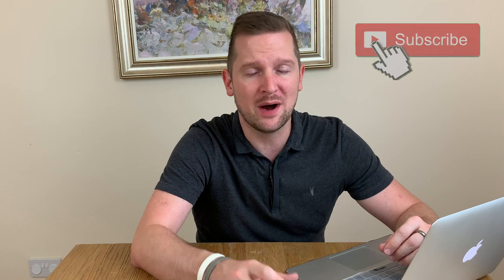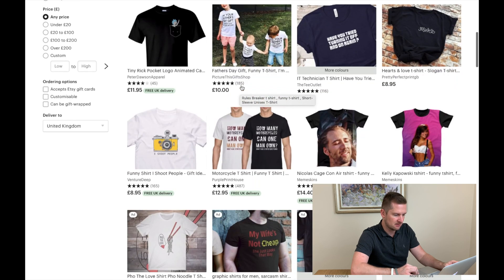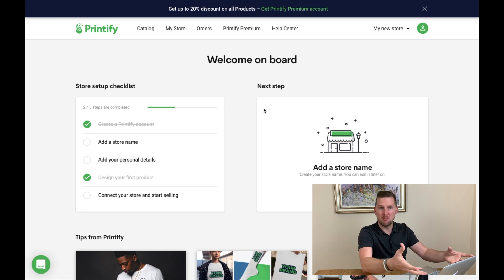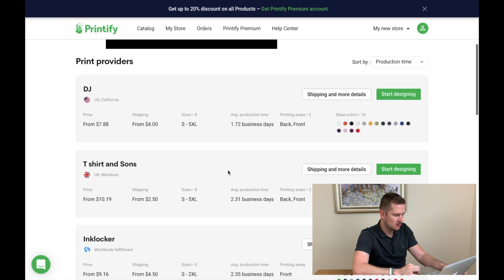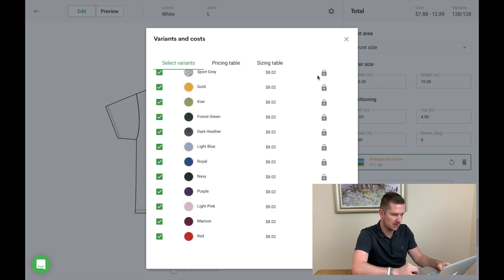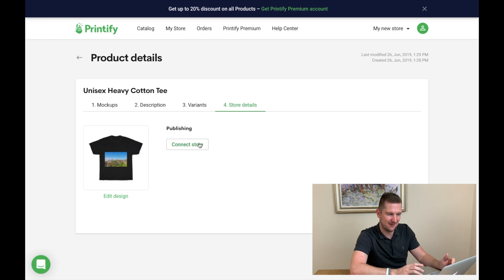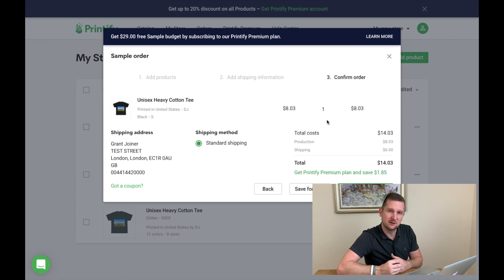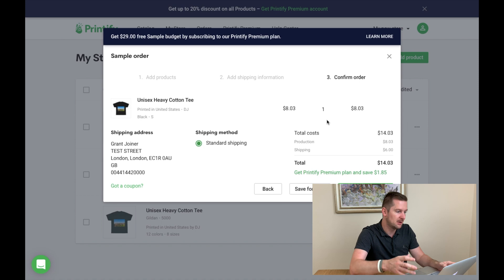Etsy Printify Setup | Etsy Printify Tutorial - Selling Print On Demand on Etsy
I'm a Etsy seller and looking to expand the product range, attracting new global Etsy customers.  Before I look to integrate Etsy and Printify I've worked out the costs to see if I can make money ! Check out the video for an Etsy Printify tutorial
PRINTIFY
NEED HELP?
FREE ETSY RESOURCES
SOCIALS
Printify product review
Printify review
Printify tutorial
Printify and Etsy
Etsy Printify Setup
Etsy Printify Tutorial